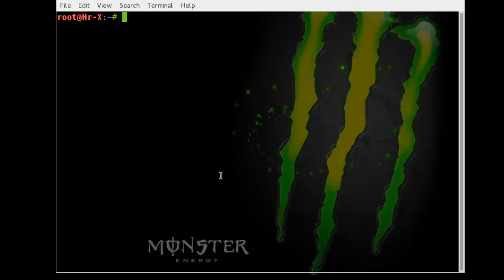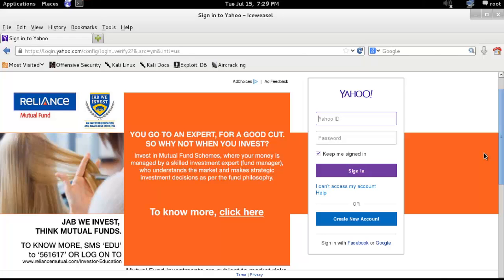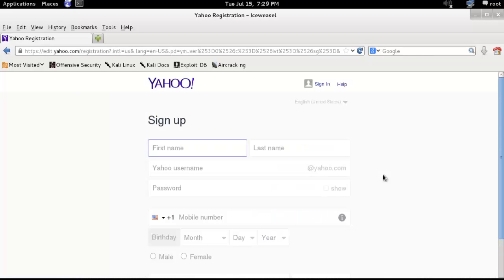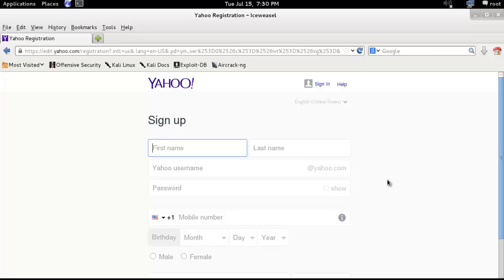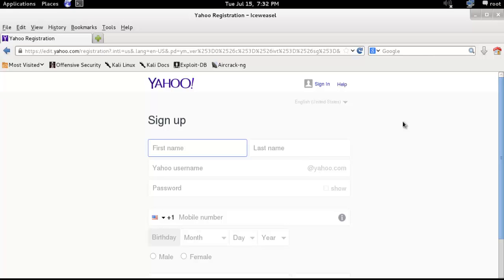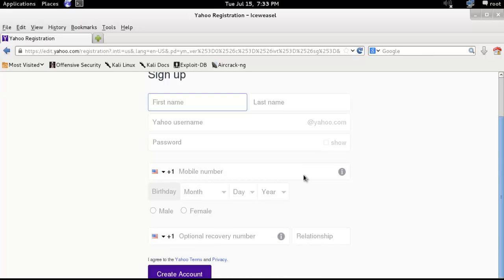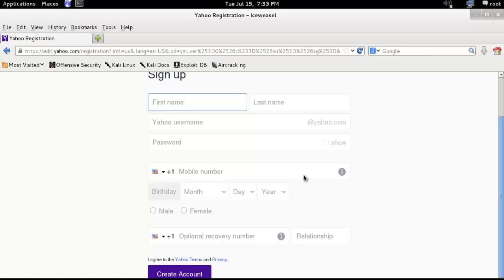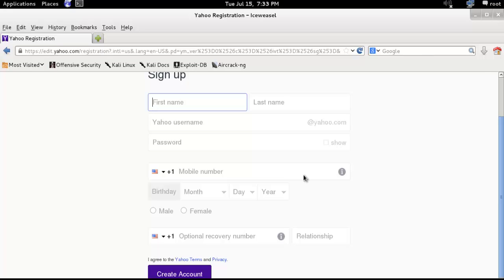Anonymous Hacking Tricks and Tips Part 4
Hello Friends,
Today i am going to show and explain you How to create anonymous Email Account.